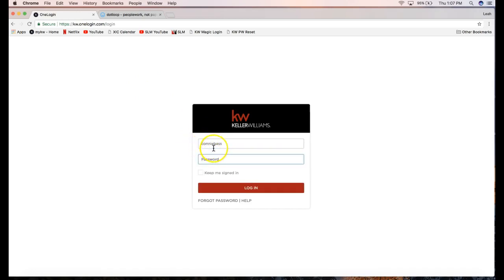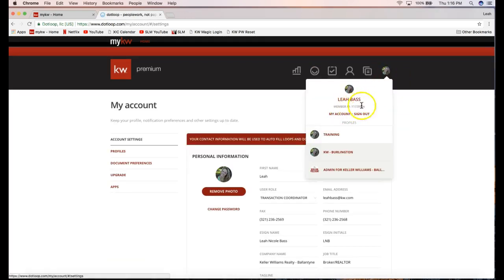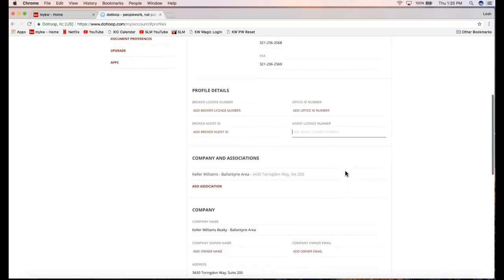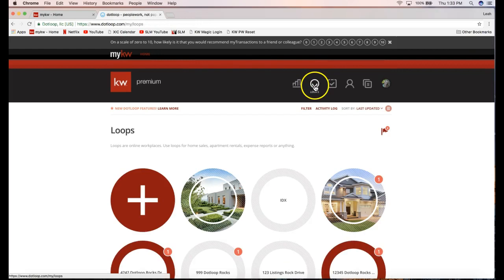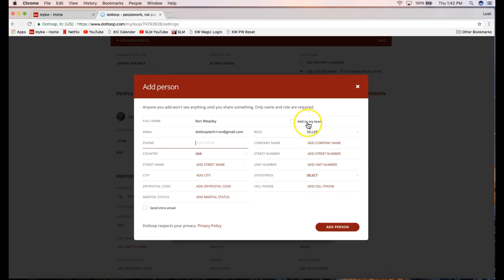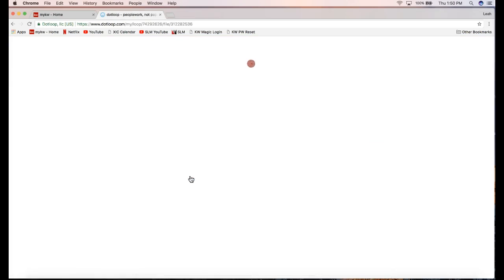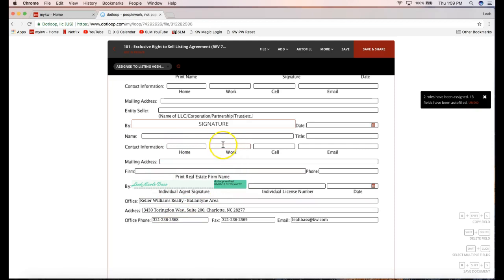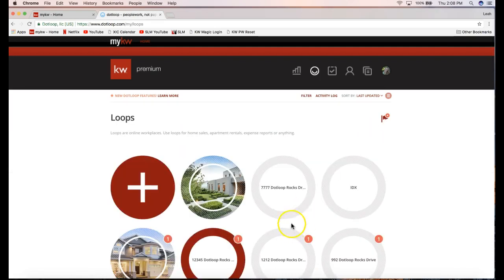Dotloop 101 - 2/1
Learn about Dotloop during Dotloop 101 with Scott Le Roy Marketing.